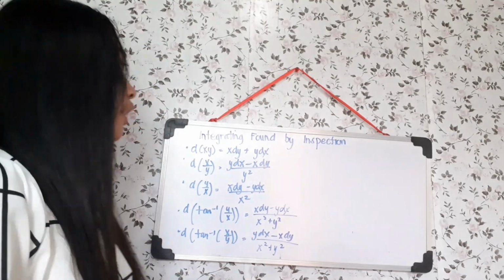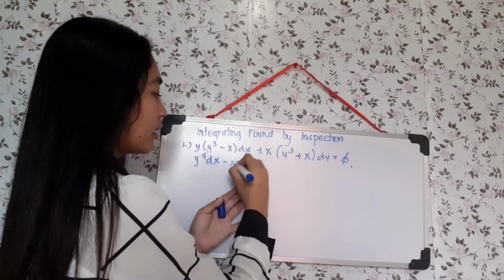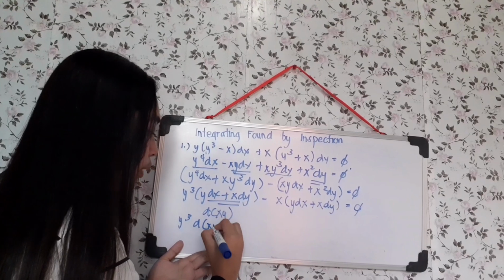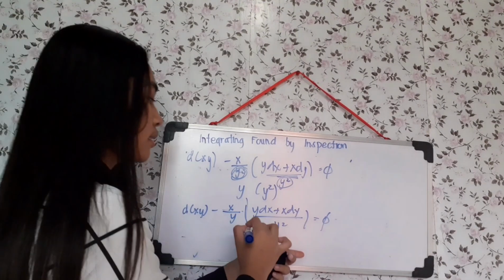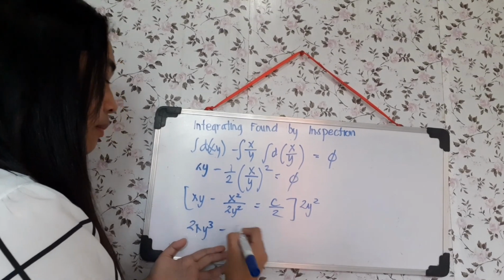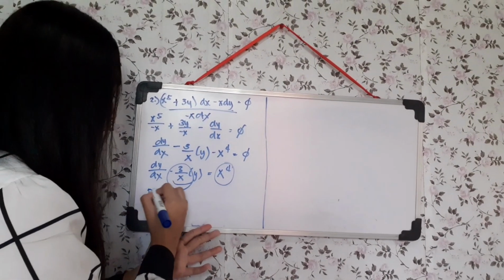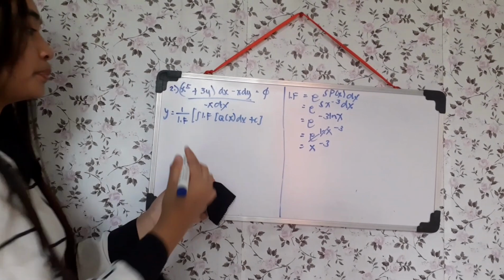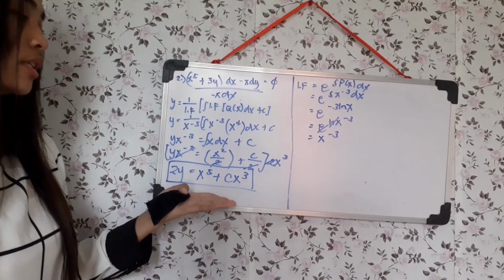LECTURE 3: INTEGRATING FACTORS FOUND BY INSPECTION (PART 2)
I discussed some topic under differential equation. I hope it helps you and I hope you learn something. God bless 🙂
DE CHAVEZ  BERNAJANE B.
FE-2101